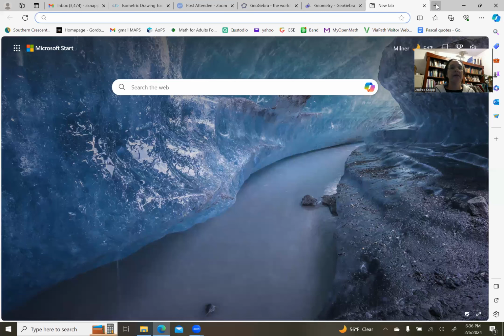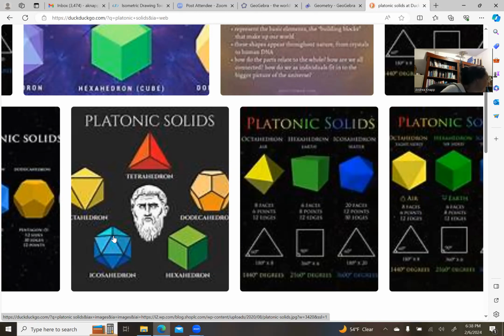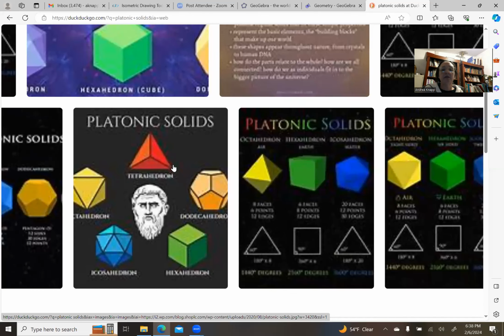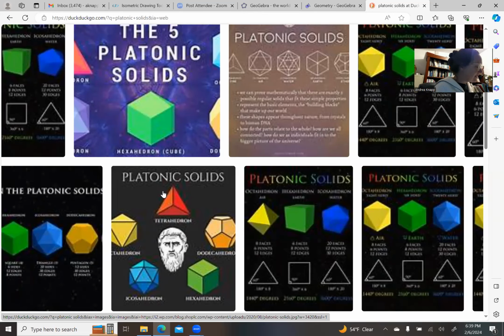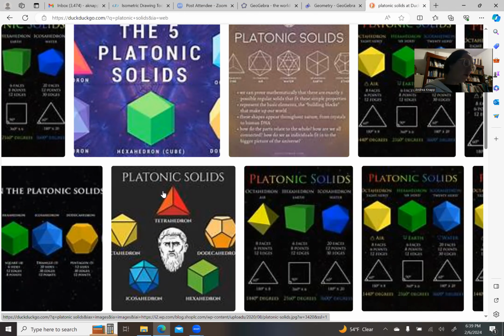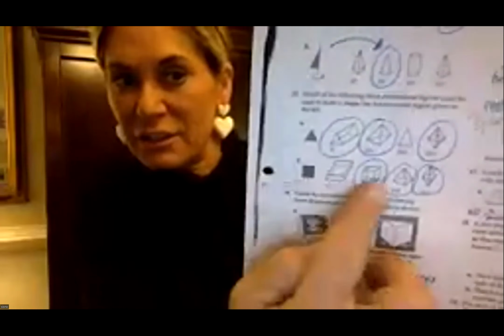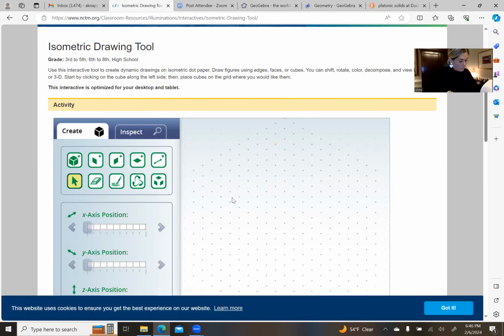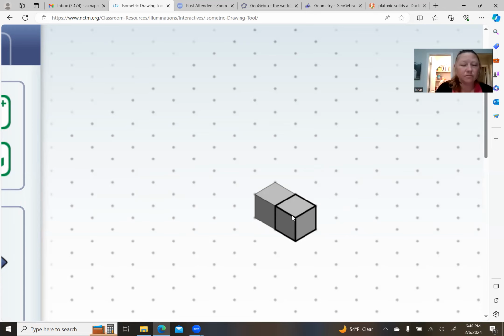Polyhedra angles and nets